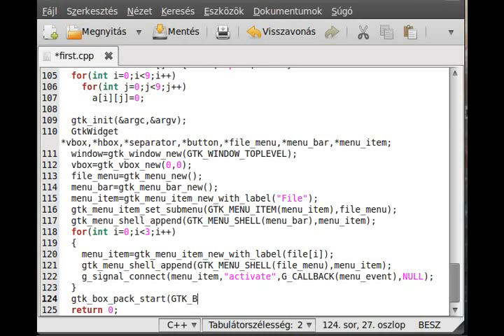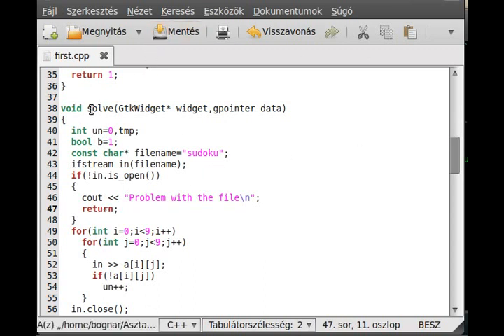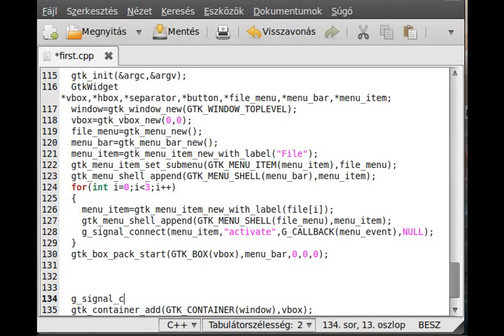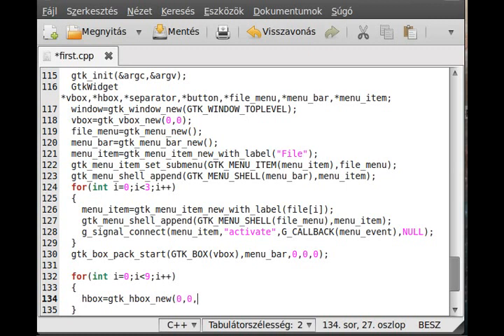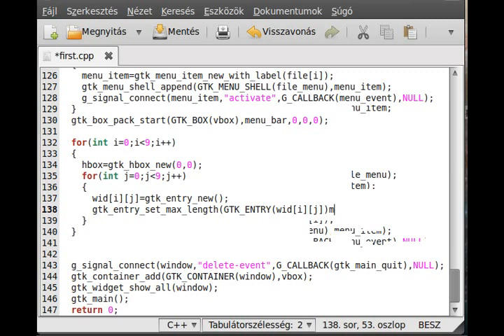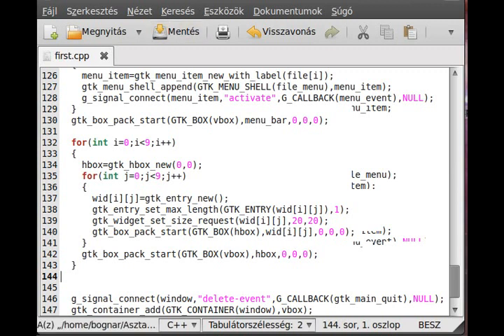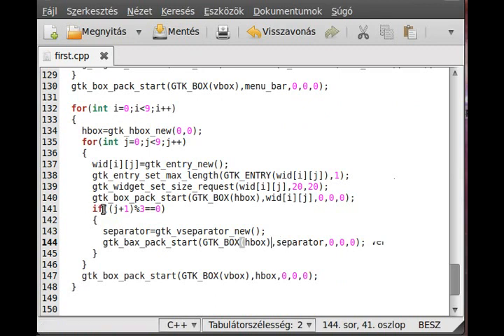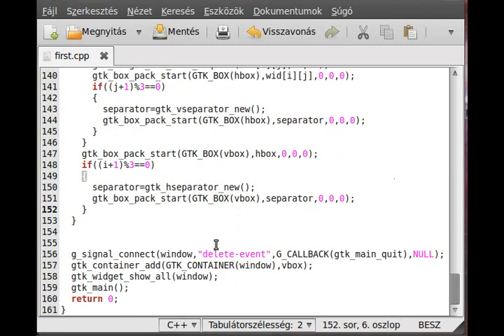GTK+ tutorial 18 - GUI for sudoku solver (part 2) - example program 4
In this tutorial we'll write a GUI for the sudoku solver example program.
If you don't have the source, than go to my channel and search on it, you'll find a tutorial for that.
This is a very basic interface but it uses all of the important aspects of the GTK+ that we have learned so far.